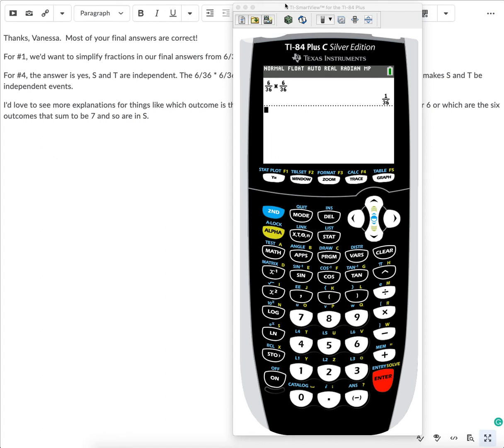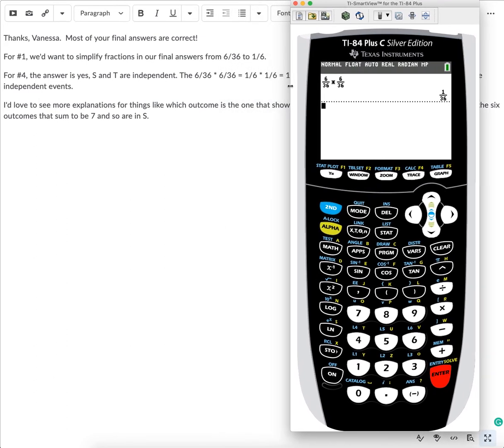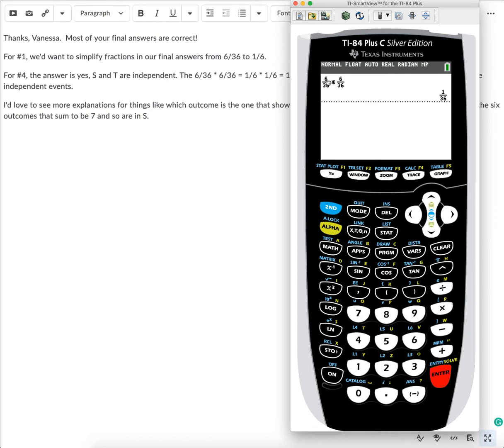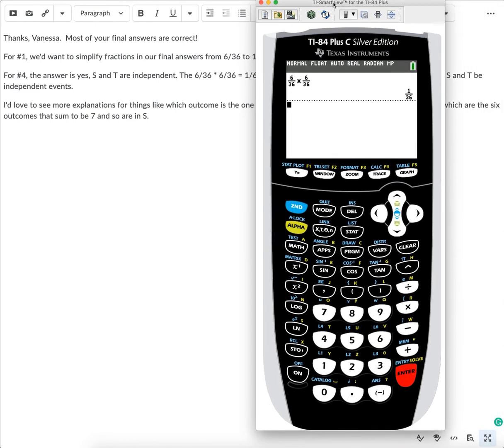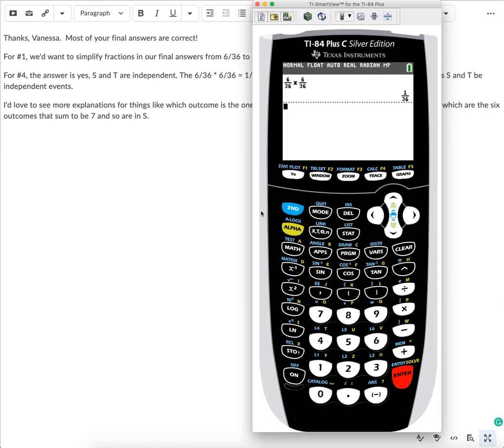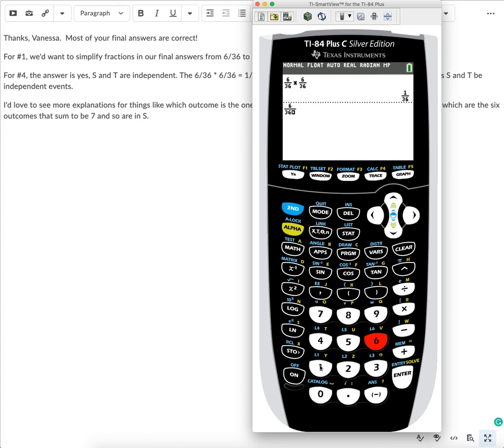Multiplying Fractions on TI-84